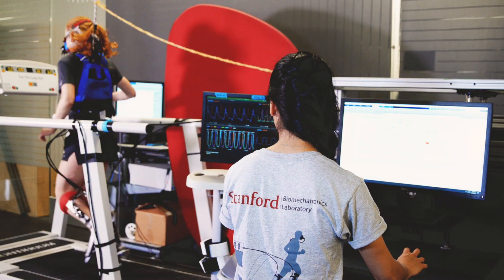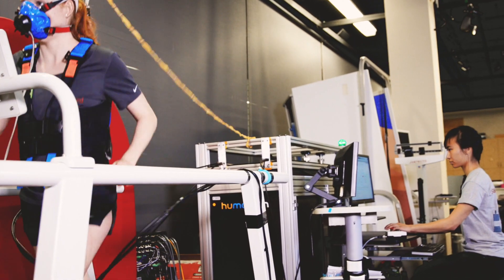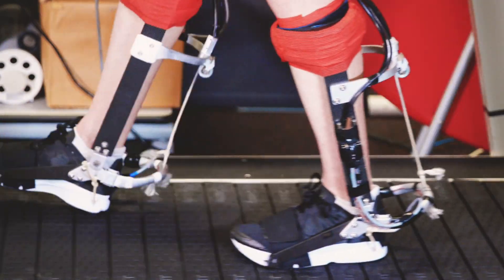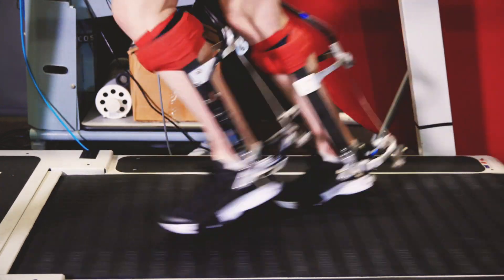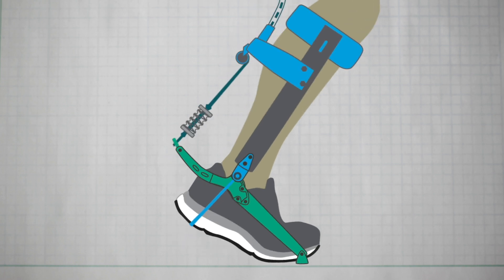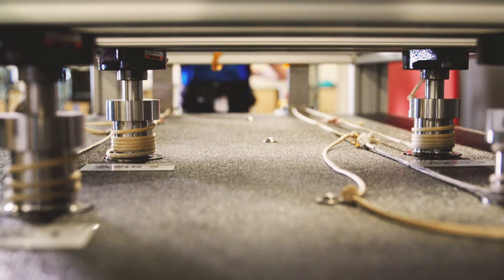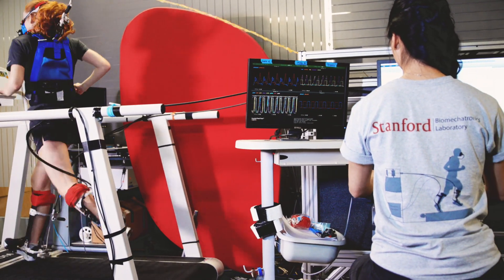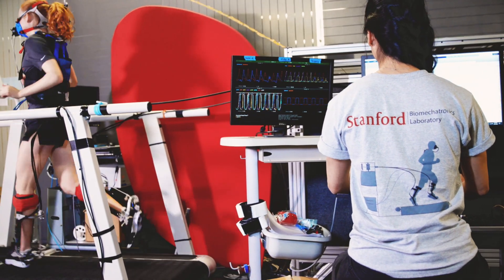Stanford researchers find ankle exoskeleton makes running easier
Researchers find that a motorized device that attaches around the ankle and foot can drastically reduce the energy cost of running.

Music SyncID: MB018BRKIZODMGR